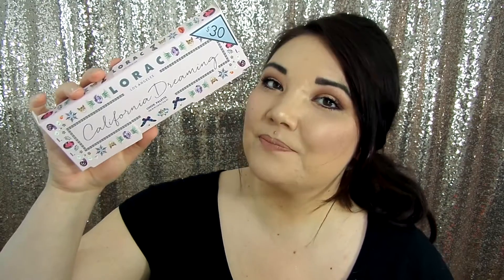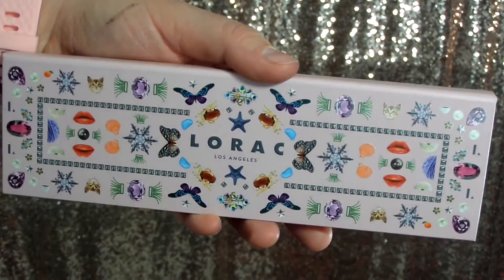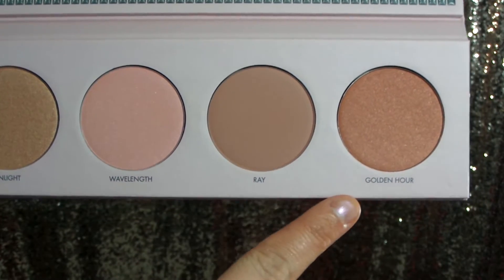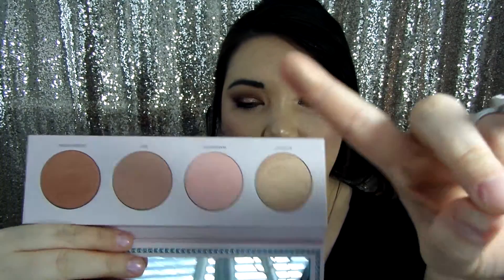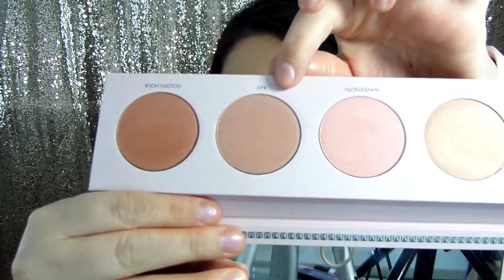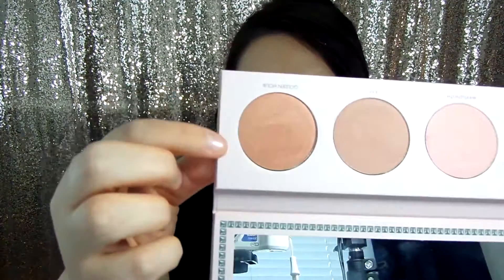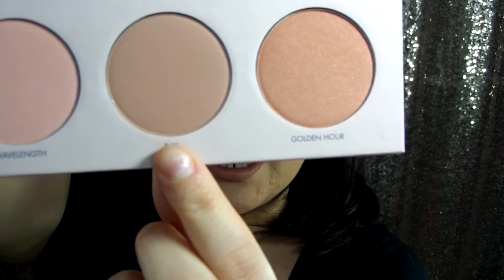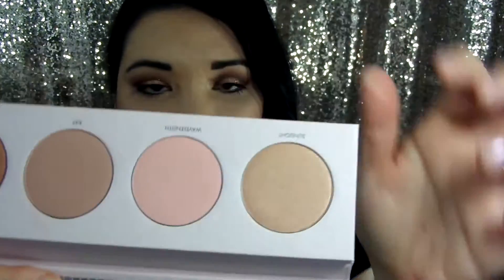Lorac California Dreaming Cheek Palette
Codes for other brands I love!

*Everything was purchased with my own money